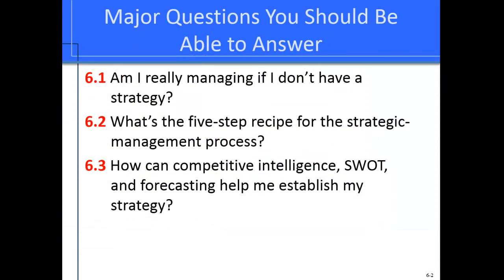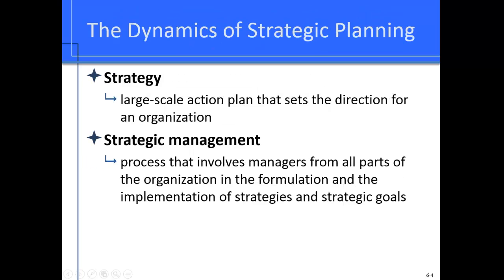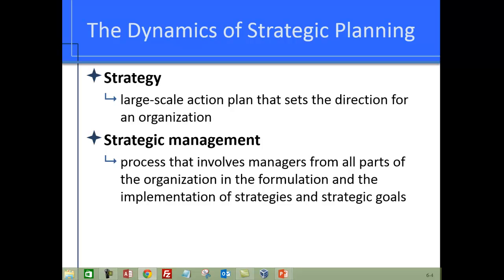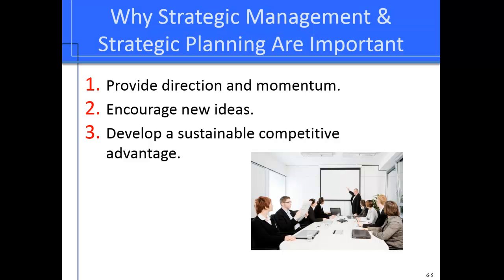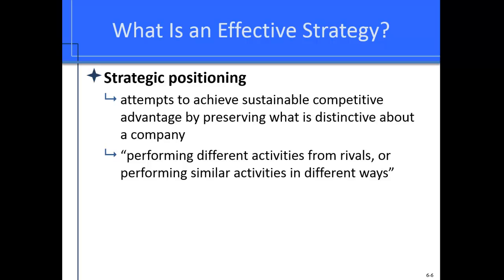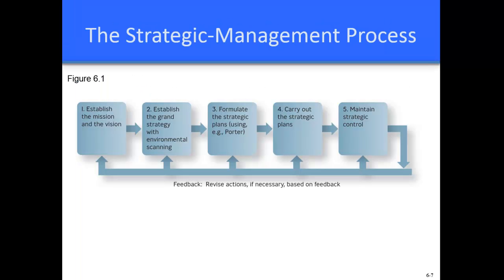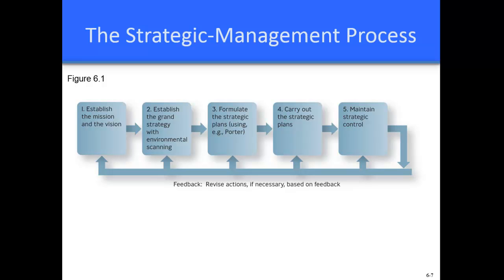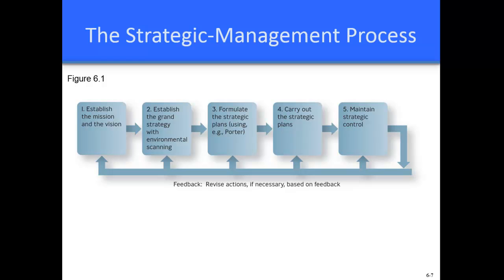Chapter 6 - Strategic Planning Part 1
This video covers lecture over Strategic Planning  by covering the following parts of Chapter 6.
6.1 The Dynamics of Strategic Planning.
6.2 The Strategic Management Process.